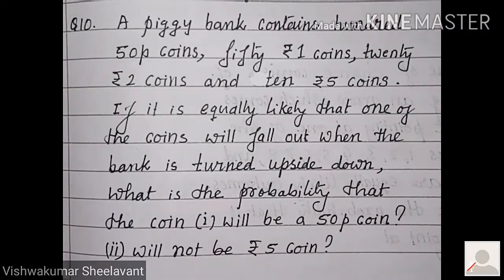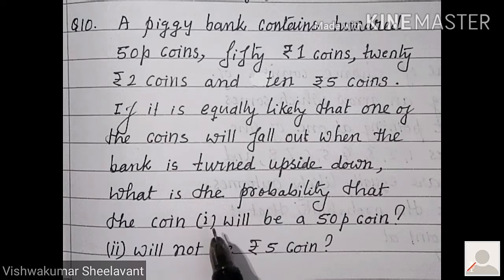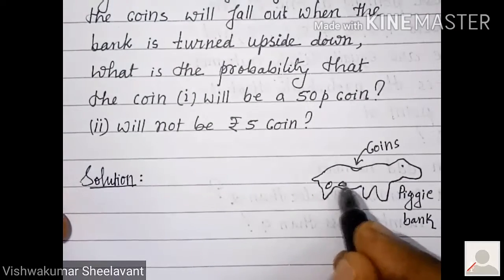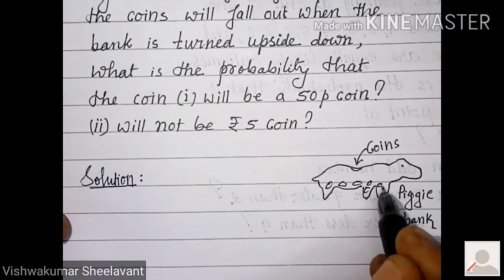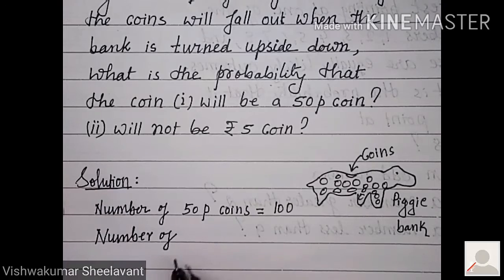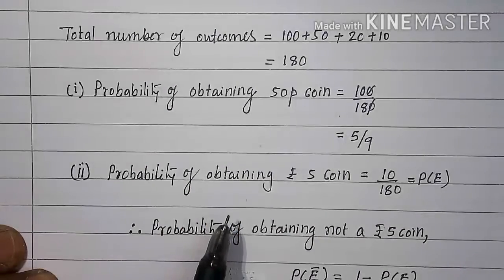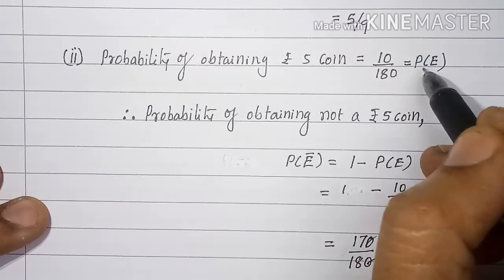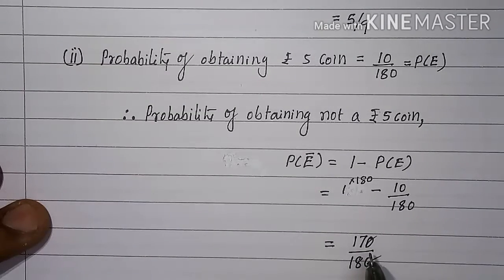Exercise 15.1 : Q10.